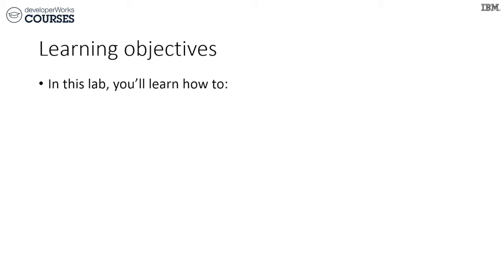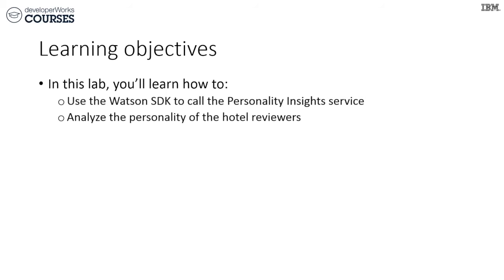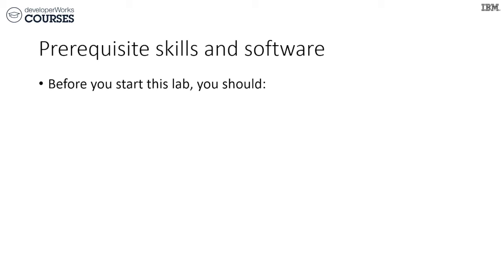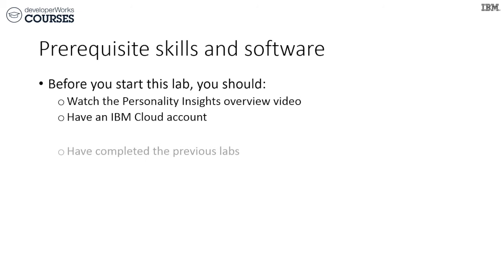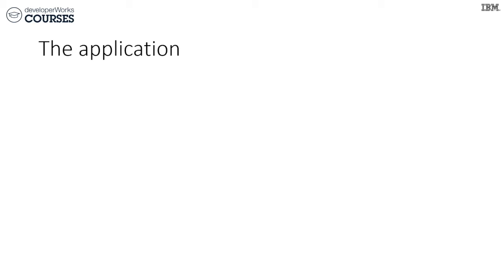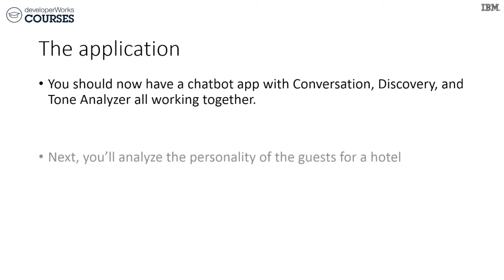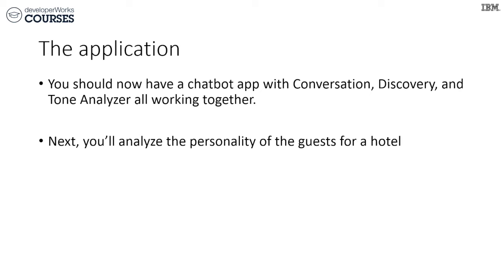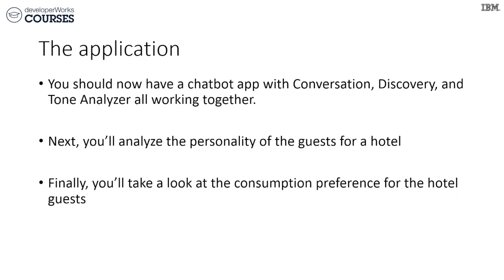Lab 6: Personality Insights lab intro